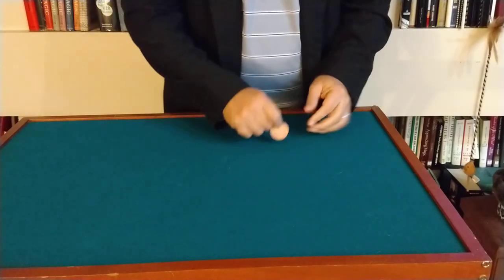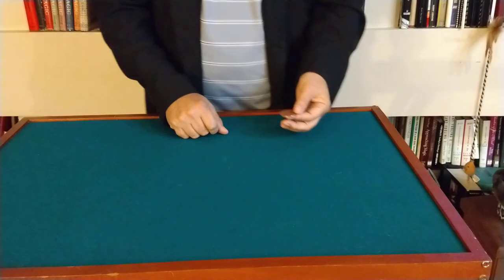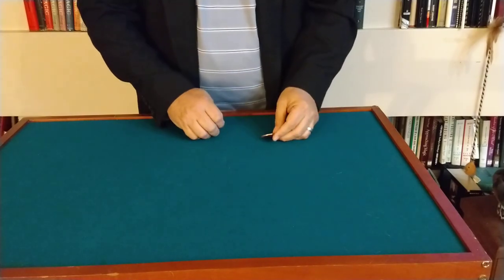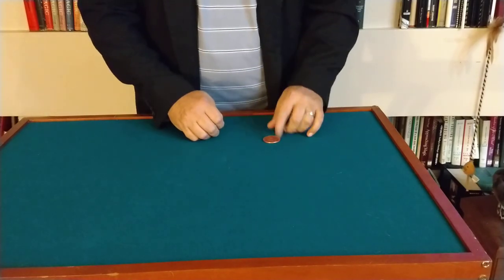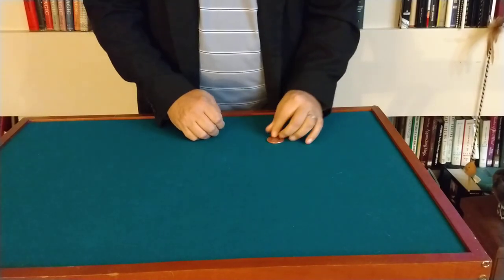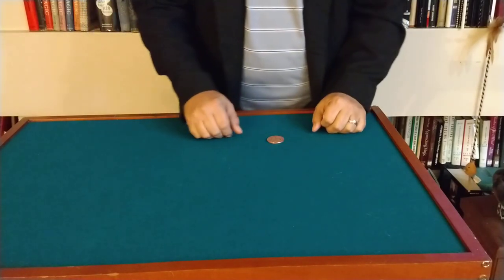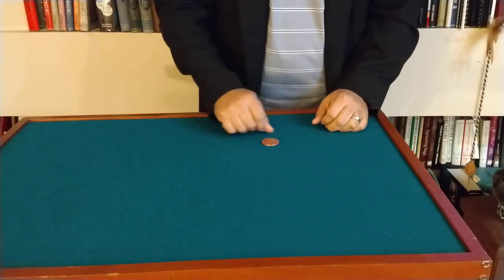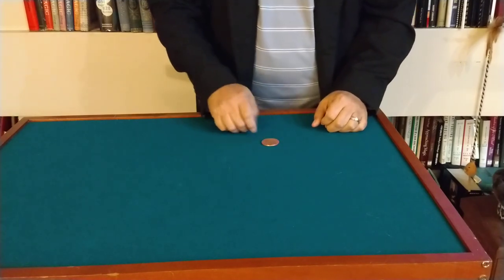Copper Silver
A history lesson and a coin trick